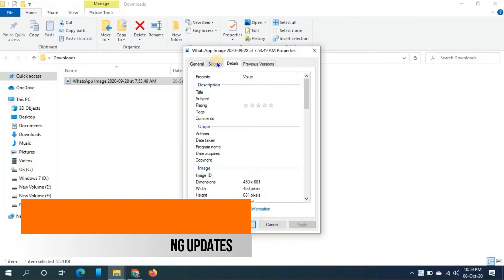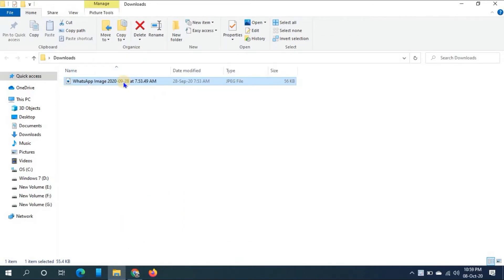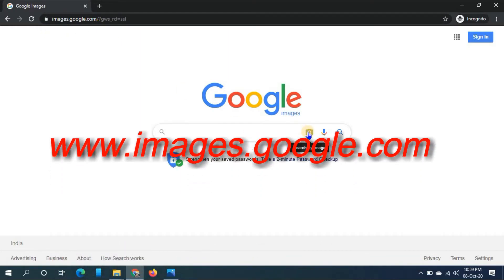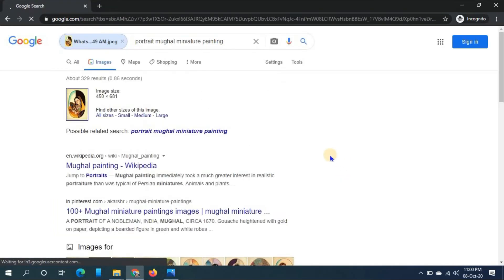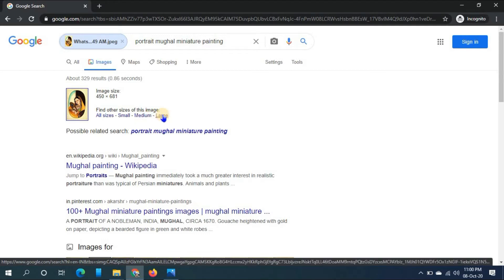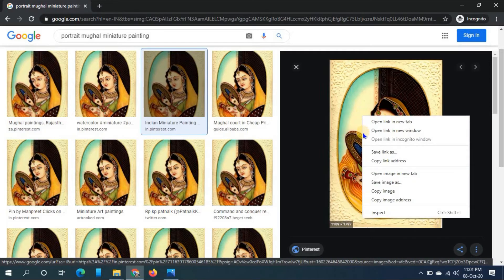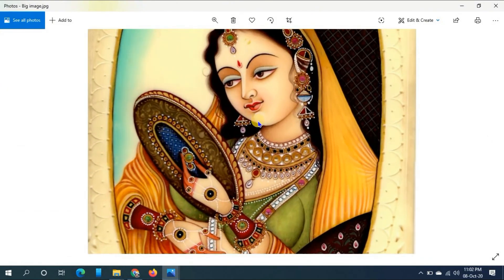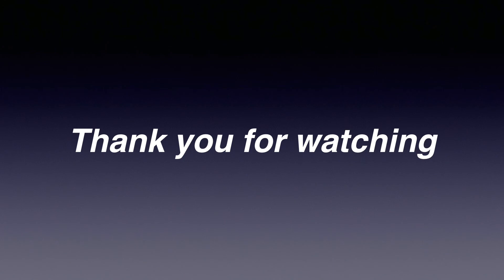How to search High resolution Images on Google | Google Reverse Image search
Hi All, This video is about Google Image search , in which Search Large resolution image for small image you have. This technique is called Reverse image search.
By using this you can search or download Small Resolution to Large resolution images. If you have small resolution images search for large for large resolution of same image.
Searching from web is always a good idea. But it can be more effective if you know the right ways to search image using Google. Here I am going to show you How to download Large resolution image for the image i have.
Like 👍👌  Comment ✍ and Share 👆 with your friends if you like this video.